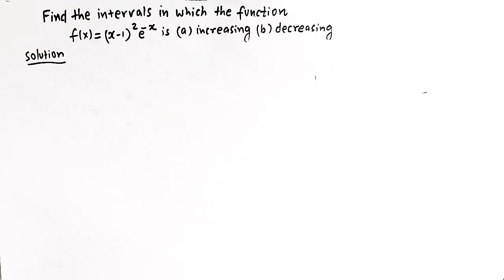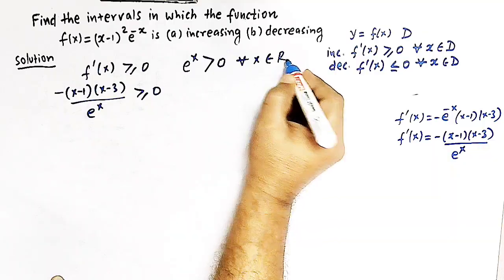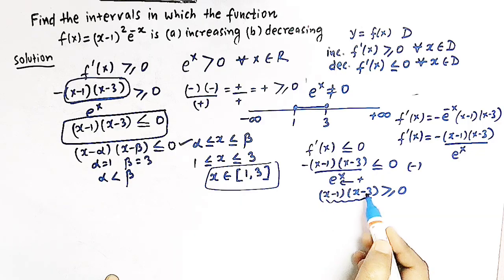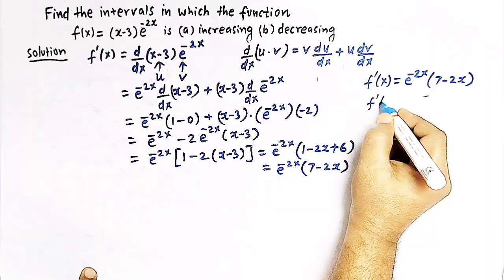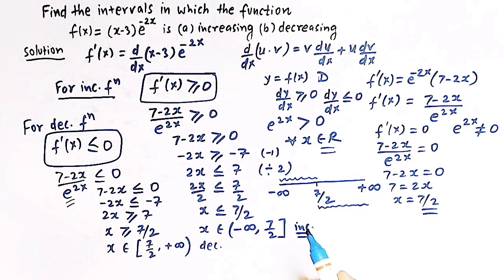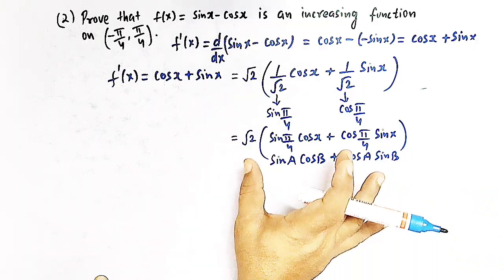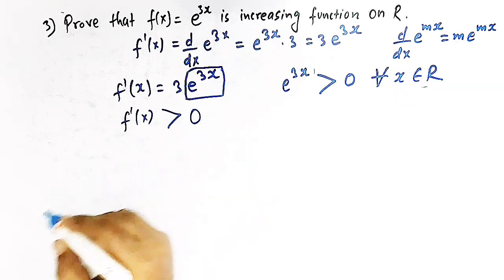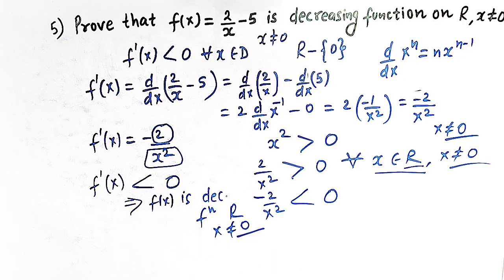|| Increasing and decreasing functions - Solved Problems || Application of derivatives||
Some conceptual problems based on increasing and decreasing functions.